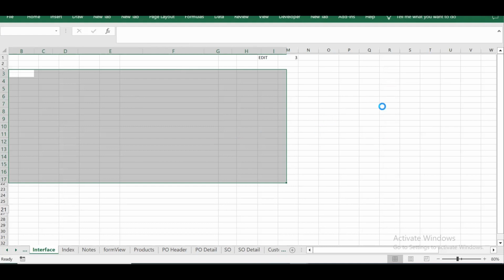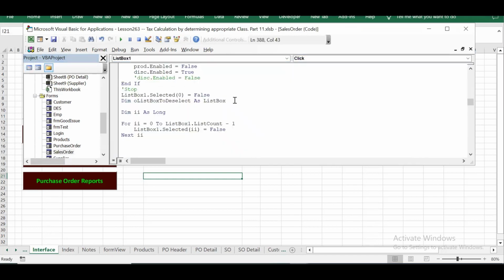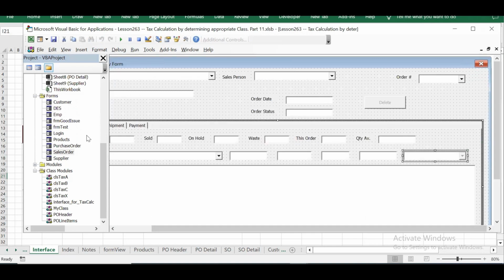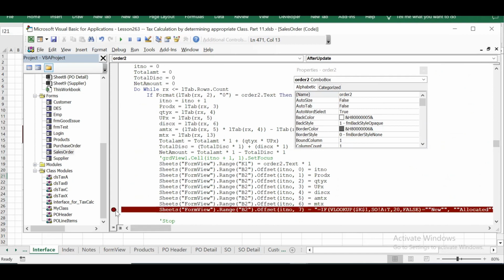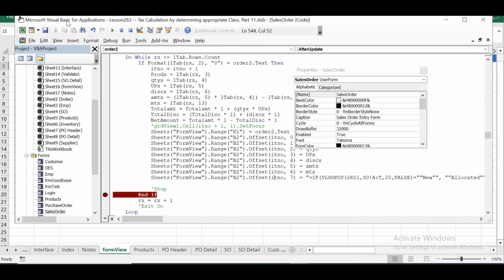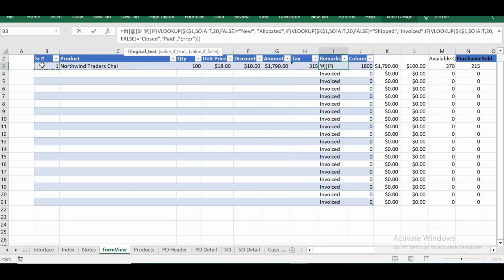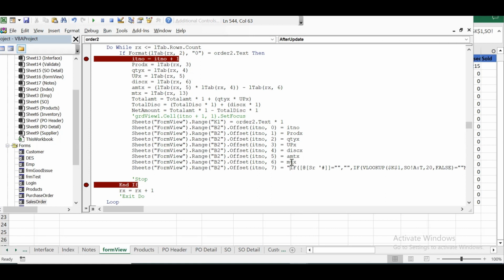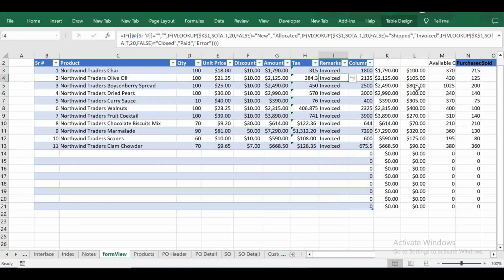How to rectify an error | Debugging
vba how to rectify an error
how do i fix a macro error in excel
how to fix a macro error in excel
how do i fix visual basic error in excel
how to fix vba in excel
find error in vba code

Topics
Tax Calculation by determining appropriate Class. Part 11

removal of error